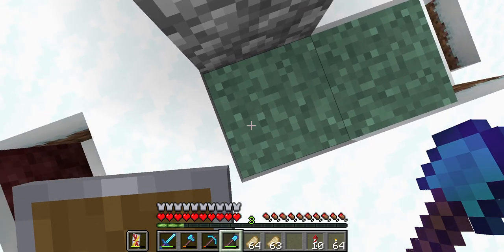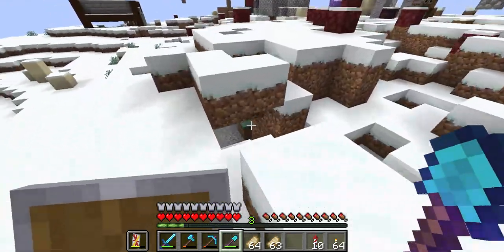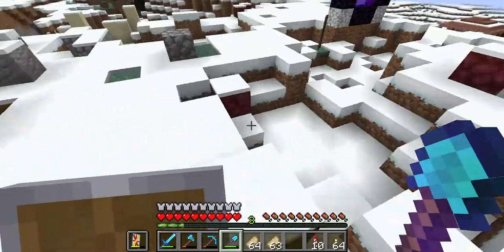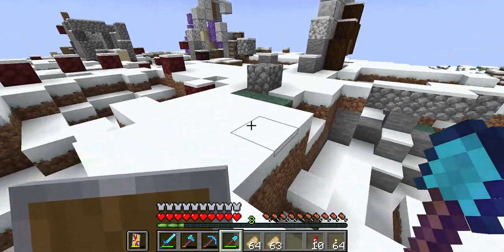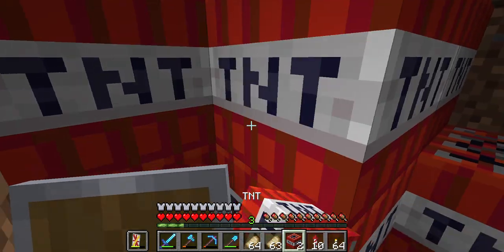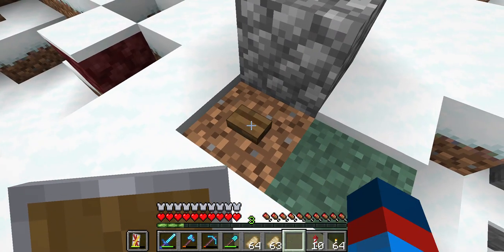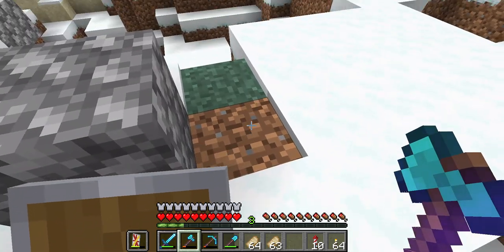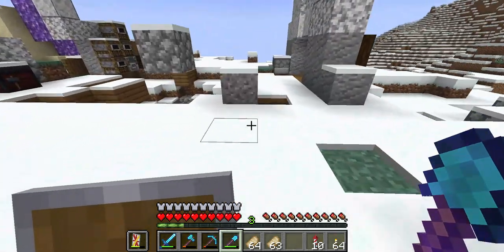My secret trap on the Burrito SMP